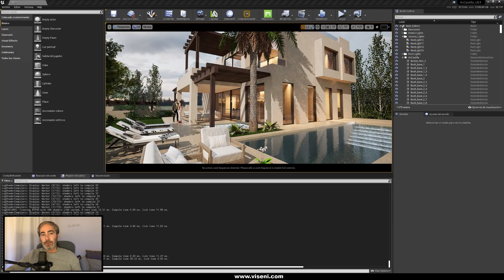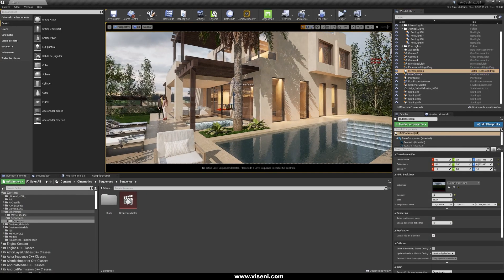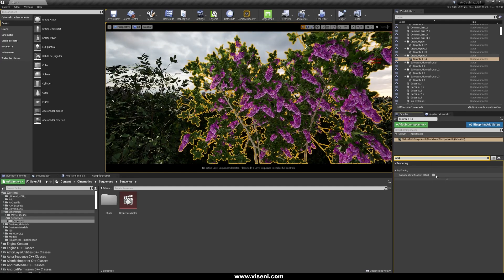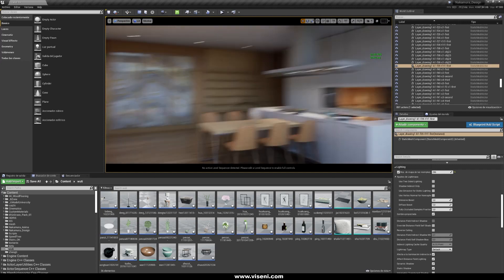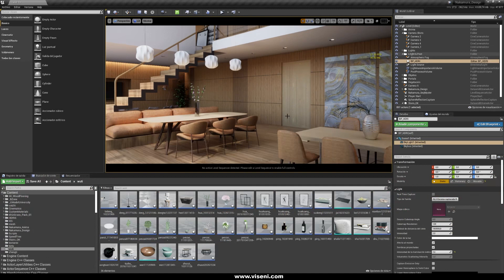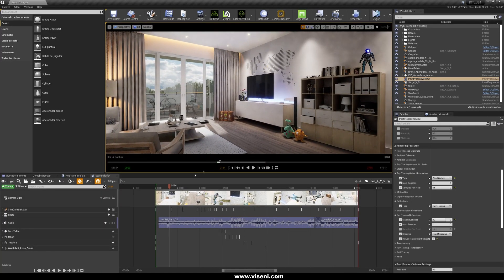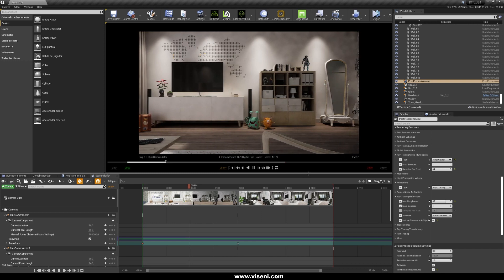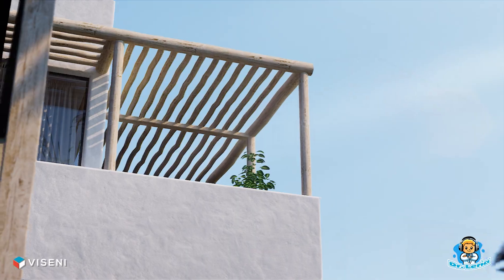Unreal Engine Tutorial. Ray Tracing (Part 2/2)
Welcome to Dr. Lería´s World.
We continue with the next part of the tutorial, where we´re going to open some projects and we to analyze them in general.

0:00 Intro
0:23 Bienvenida
0:34 Proyecto Exterior
4:48 Proyecto Interior
8:07 Proyecto Animación
11:46 Reel Proyectos RTX
13:26 Despedida